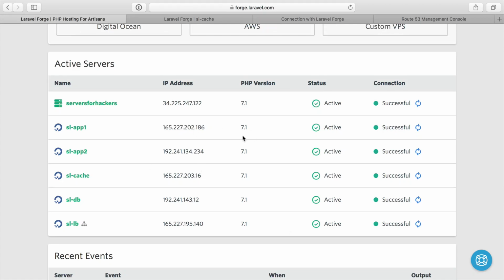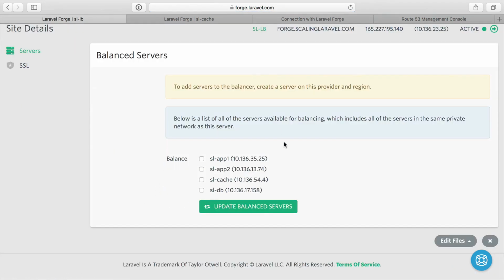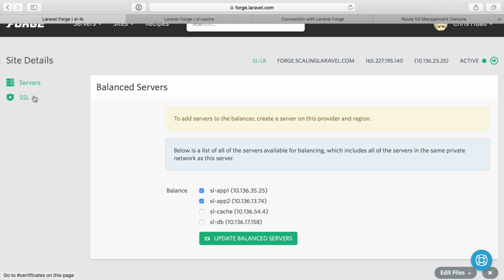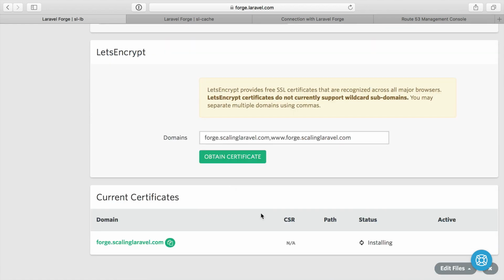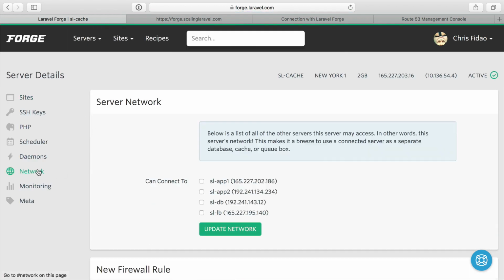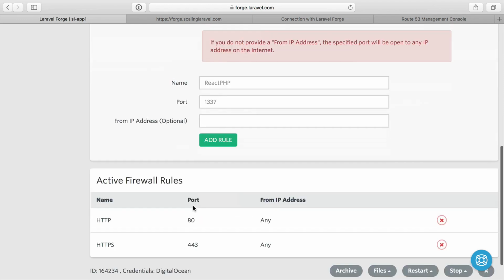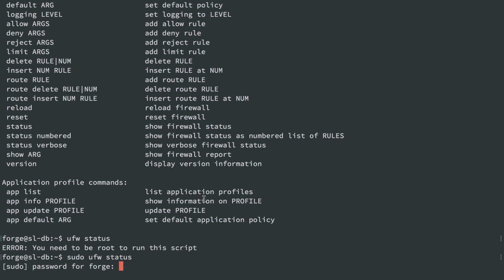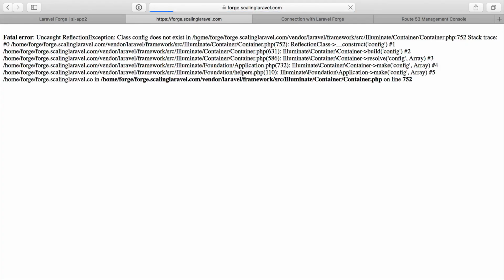5 - Networking - Scaling on Forge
Setup servers to communicate with each other securely.